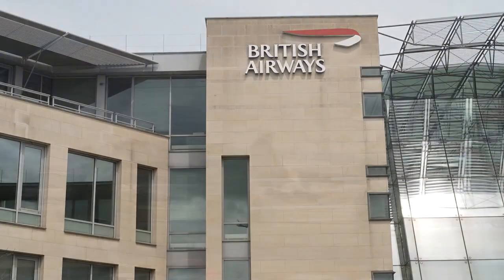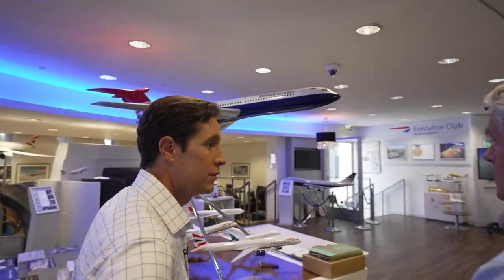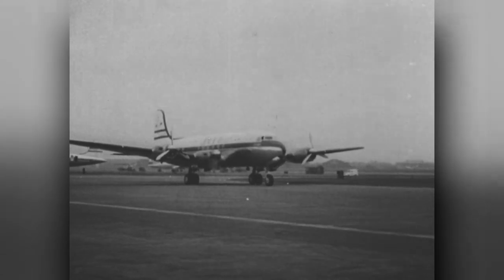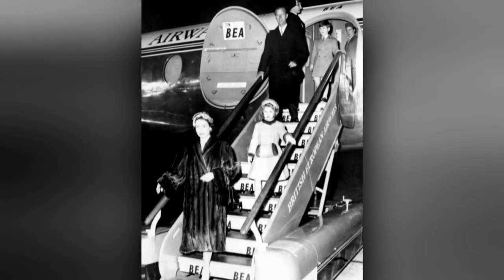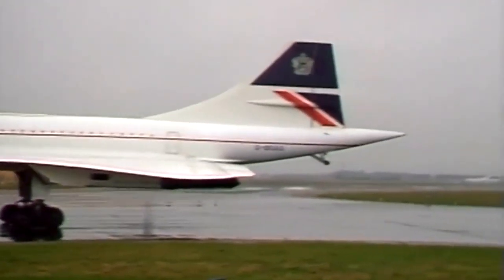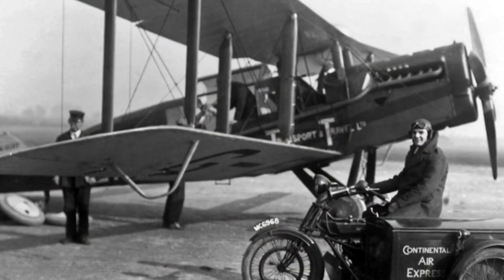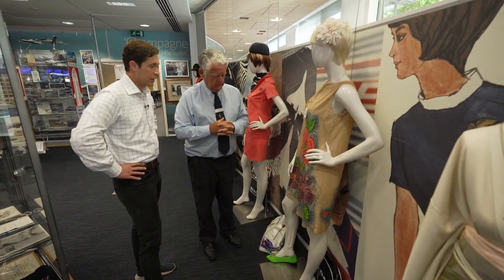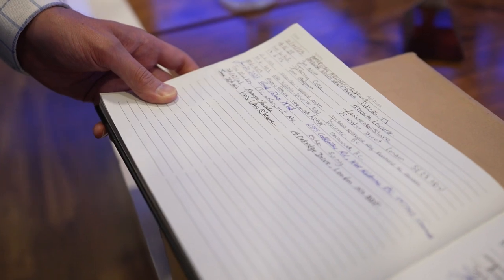Secret museum at London airport showcases aviation history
Just beyond the tarmac at London's Heathrow Airport is an aviation museum showing off decades of history and full of hidden gems. The under-the-radar spot was even visited by the late Queen Elizabeth in 2019. Kris van Cleave reports.